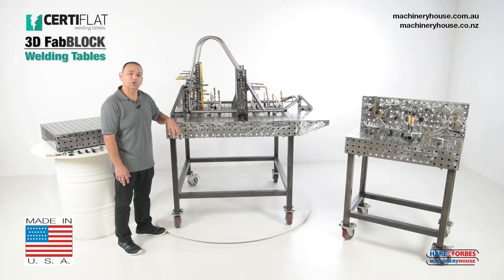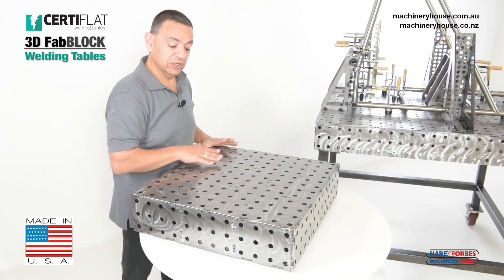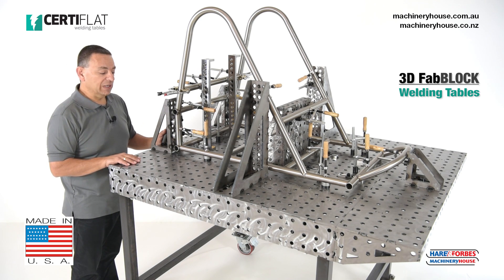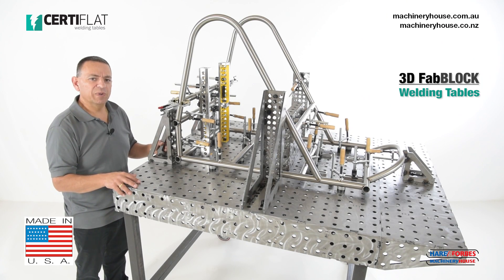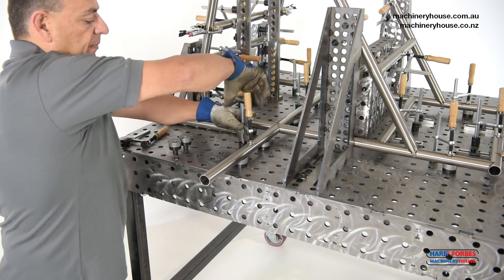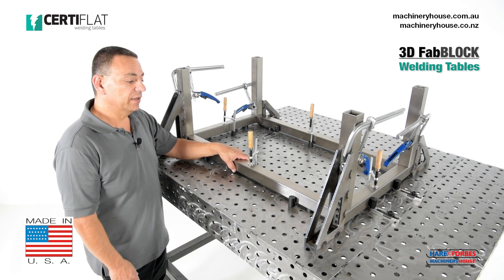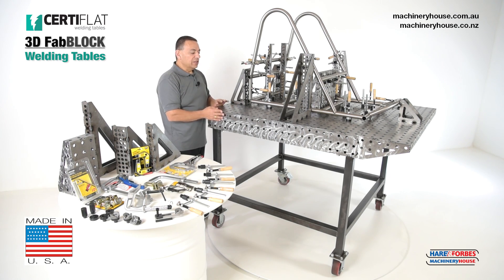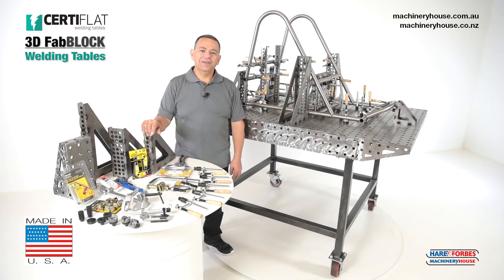CertiFlat fabBLOCK 3D Welding Tables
Description
CertiFlat’s new fabBLOCK’s are the ultimate welding table system made in the USA. Designed using proprietary Tab & Slot methodology for building stiff and accurate welding fixtures that has been proven in real world manufacturing setups for over 15 years.

fabBLOCK Tables are built from tough 6.35mm Hot Rolled Pickled & Oiled Steel using state of the art CNC Laser Cutting technology for an exceptional fit-up. fabBLOCK’s assemble easily, by following the proper sequence (shown in easy to understand step by step instructions & video) the internal webbing forces the table flat during assembly and keeps it that way for years of trouble free and accurate welding.

Completely modular across all fabBLOCK sizes, allows you to easily add additional fabBLOCK’s or fabWing’s for unlimited configurations. All fabBLOCK’s incorporate the industry standard Ø16mm hole on a 50 x 50mm grid pattern for easy access to clamps and tooling, Great for use with Strong Hand Tools FixturePoint clamping systems.

Table sizes range from 600 x 600mm to 1200 x 1200mm.

Features
- Engineered Tab & Slot stiffening ribs for a guaranteed flat surface.
- Proprietary Heat-Zone™ design to eliminate warping during assembly and welding
- Modular design allowing easy joining of additional fabBLOCK’s for unlimited configurations
- Working surfaces on all five sides for unlimited 3D fixturing configurations
- All parts are laser cut to a very tight tolerance maintaining very high precision.
- Ø16mm holes with a 50 x 50mm grid pattern
- Compatible with Strong Hand Tools FixturePoint clamp systems

Optional Accessories
- Leg Kits
- FabWing’s to expand your fabBLOCK size or create an additional 3D surface for clamping
- Strong Hand Tools FixturePoint clamp systems